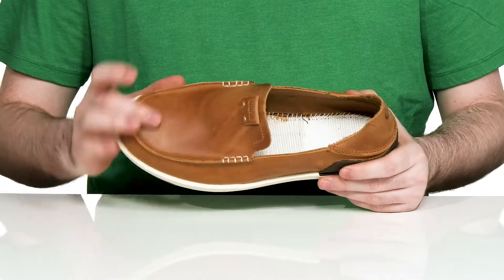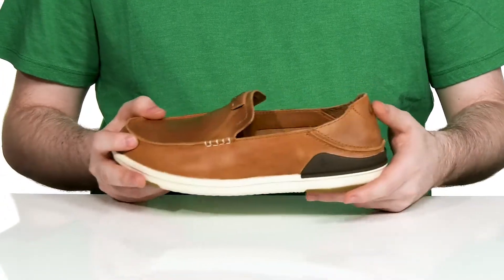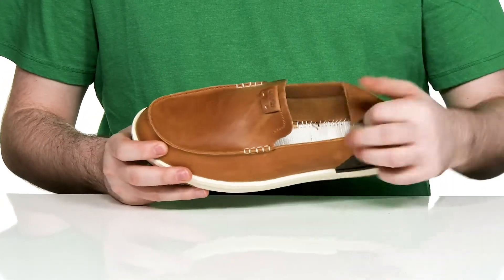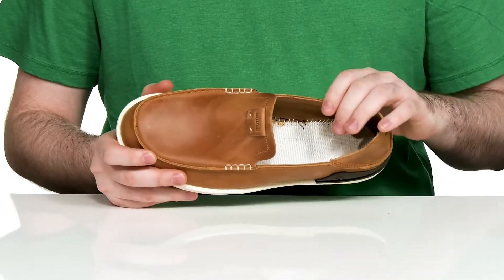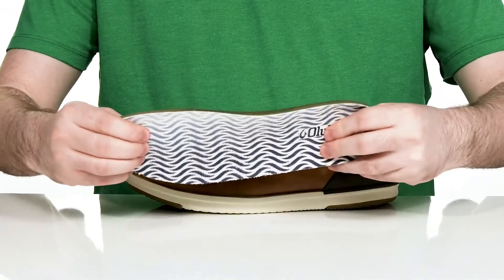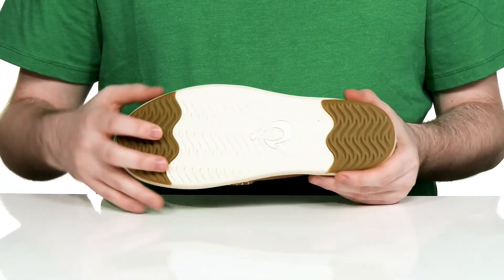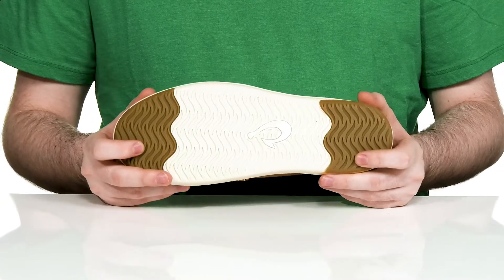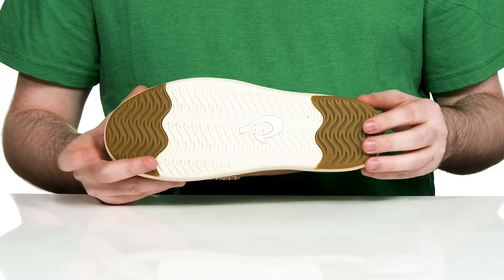OluKai Kakaha SKU: 9599008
Get a classic makeover for your footwear style wearing OluKai&trade; Kakaha.
Smooth full-grain leather upper.
Removable and washable dual-density PU footbed.
Cushy gel insert to deliver maximum comfort.
DROP-IN HEEL&reg; for functionality.
Hand-sewn construction.
Slip-on closure.
Water-wave pattern on outsole.
Two 'Wet Grip Rubber' pods strategically placed in high-wear areas.
Lightweight and cushioned EVA outsole.
Imported.